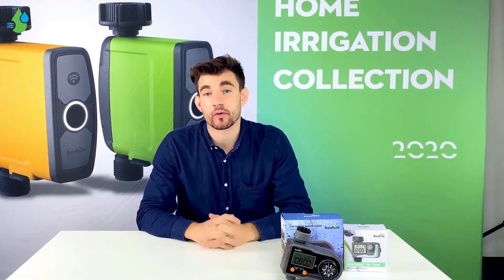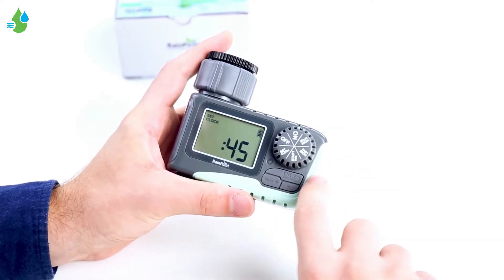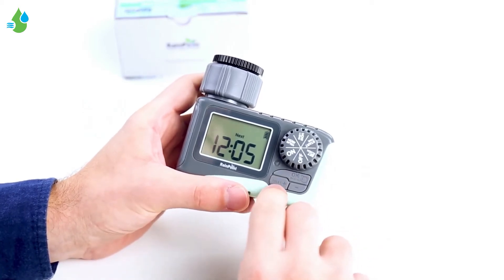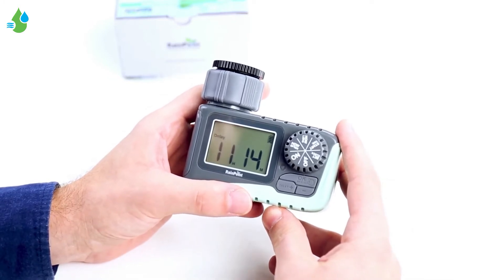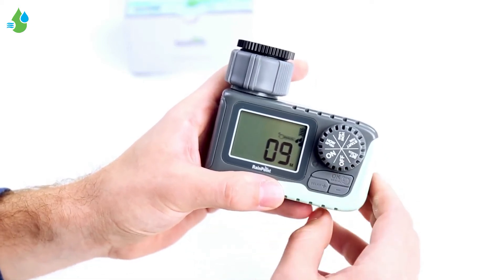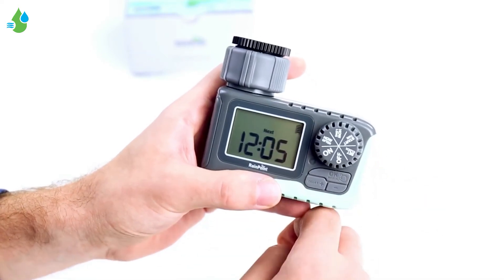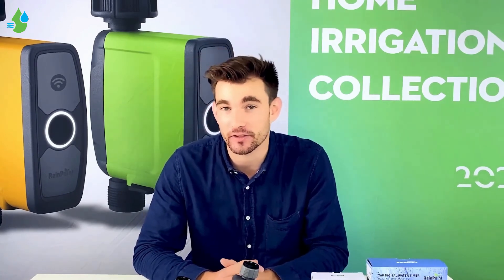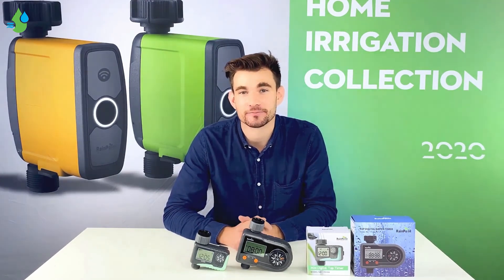Mini Digital Tap Timer || My Irigacio World || ITV105 (Installation Video)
My Irigacio World Mini Digital Tap timer is an intelligent tap timer valve with a battery-power supply and a kind of time control valve. It comes with a durable alkaline battery that can be quickly installed on any standard NPT or BSP threaded faucet.